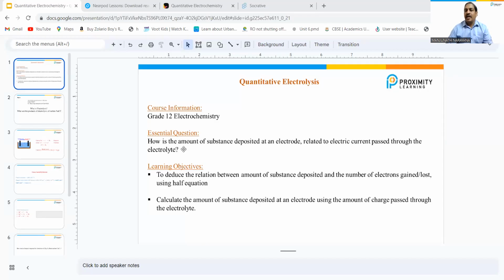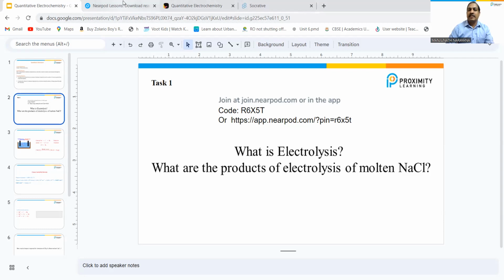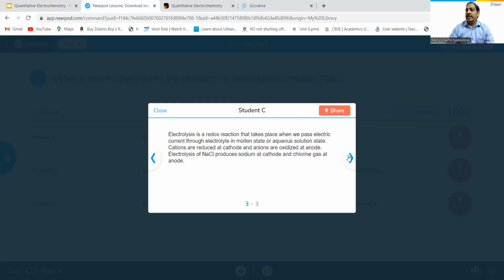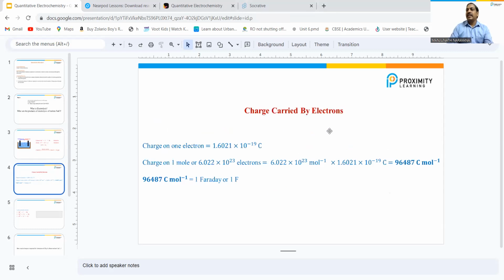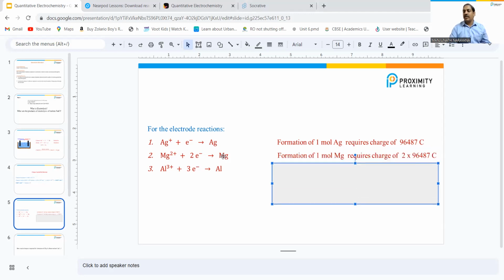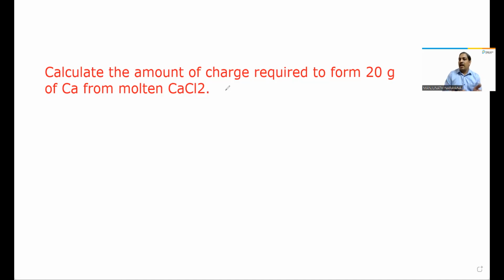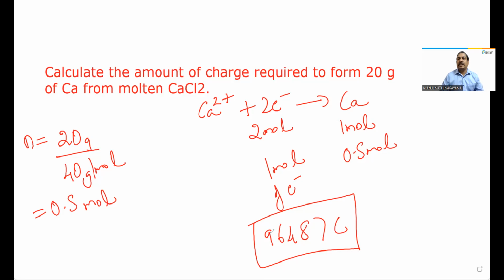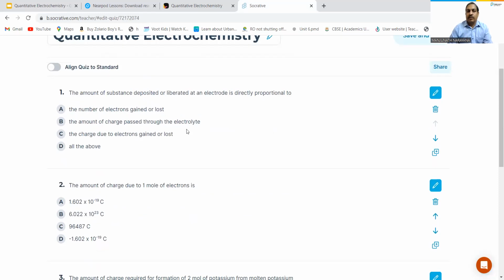Manjunath Narayana Demo Lesson